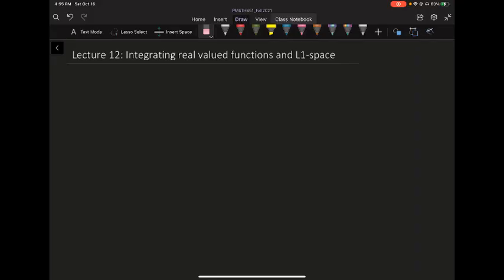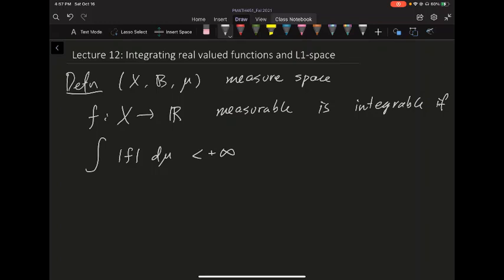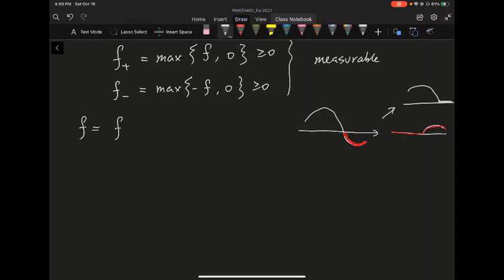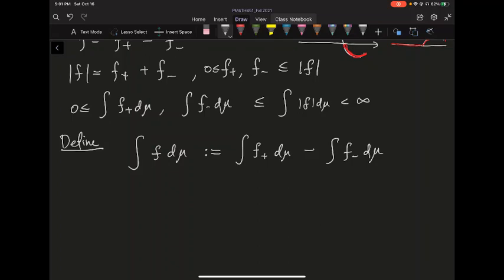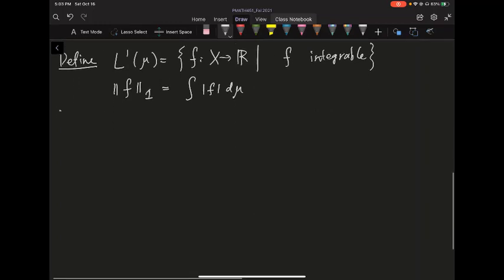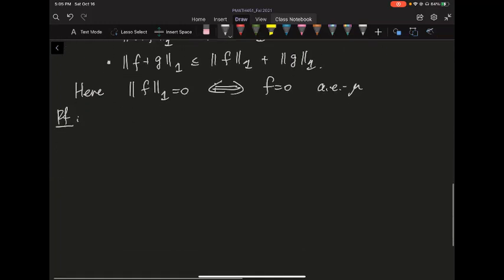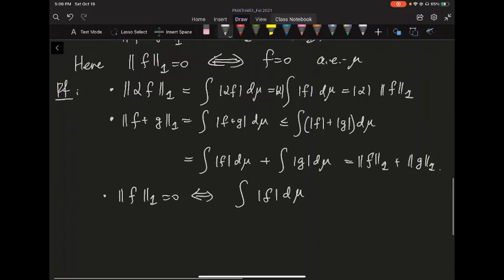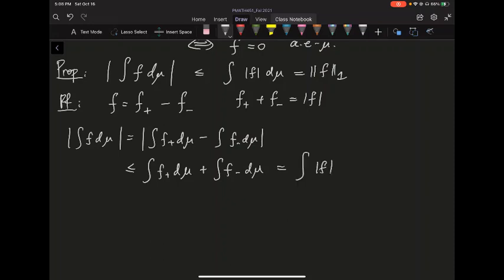Measure and Integration - Lecture 12 part 1